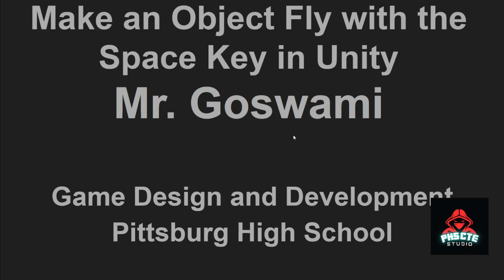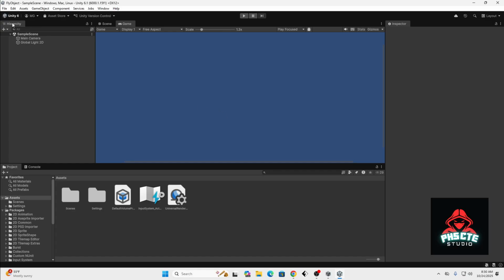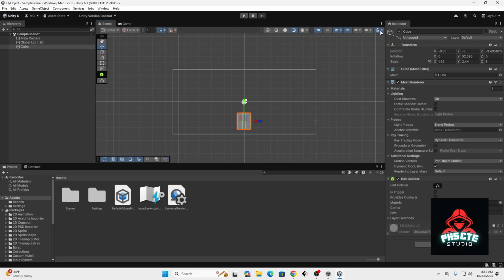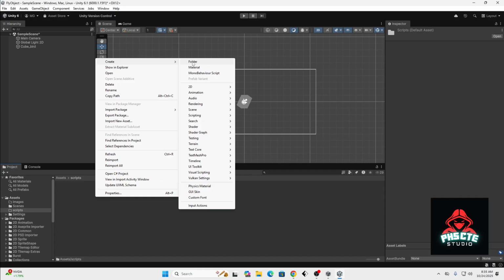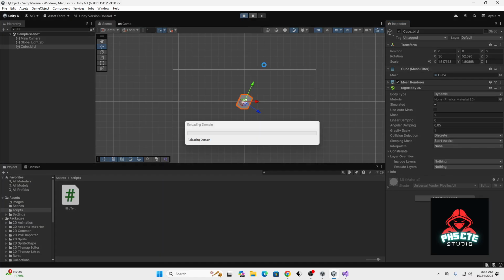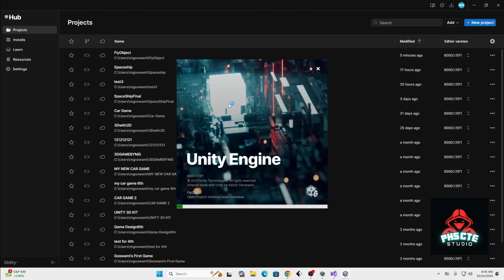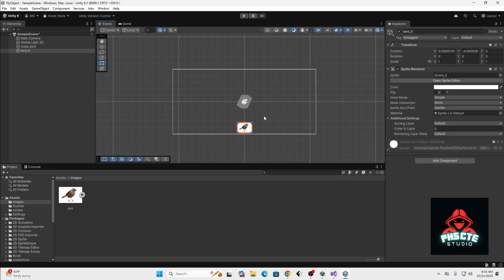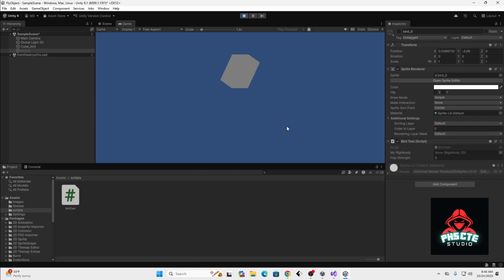Create Your First Project in Unity | Step-by-Step Beginner Tutorial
Ready to start your game development journey? In this beginner-friendly Unity tutorial, we’ll walk you through creating your very first Unity project  in Unity Hub to setting up your first scene! Whether you want to build 2D, 3D, or VR games, this is the perfect place to start.

What You’ll Learn:
How to install and set up Unity Hub
How to create a new Unity project
Unity editor overview
Saving and organizing your project

No prior experience required, just follow along and you’ll have your first project ready in no time!